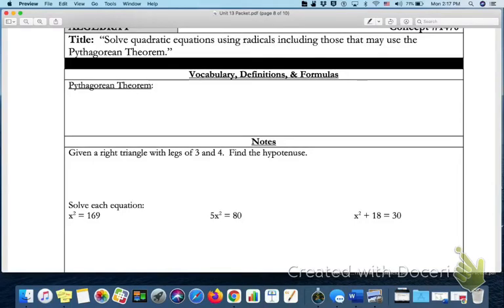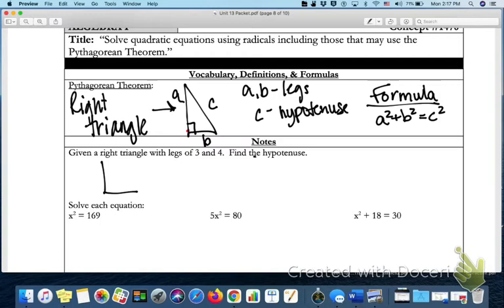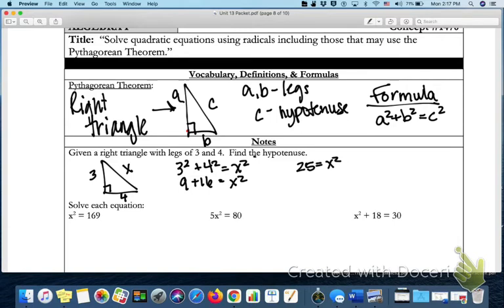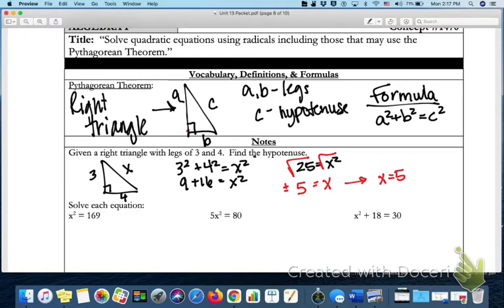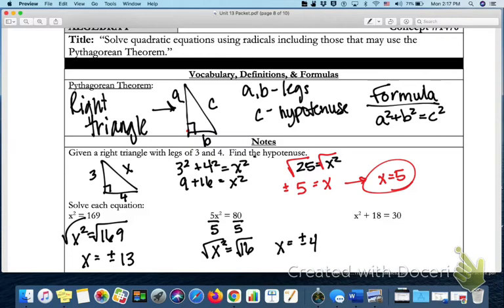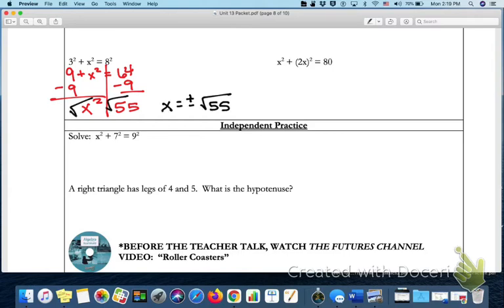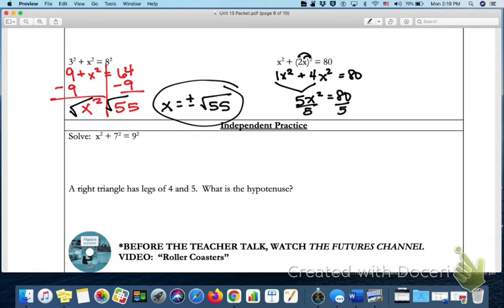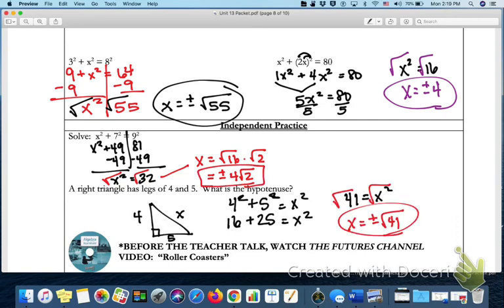Concept 47 - Pythagorean Theorem